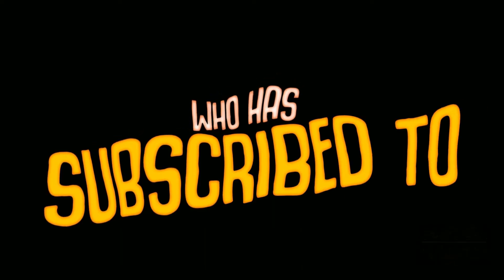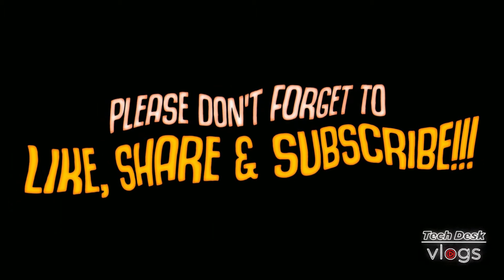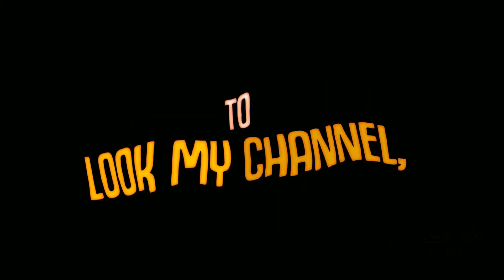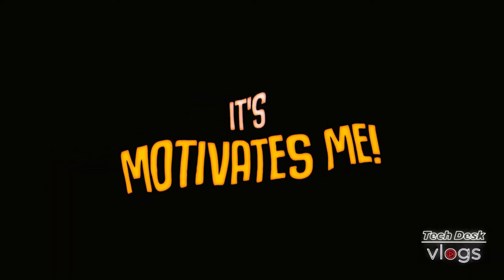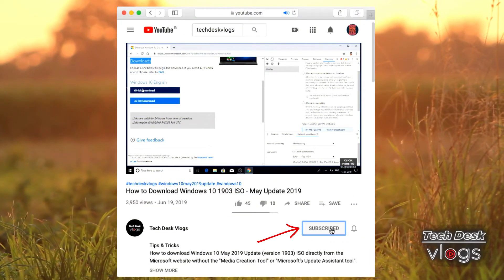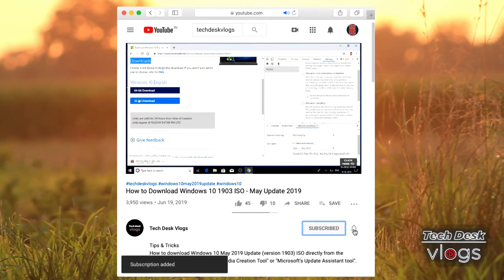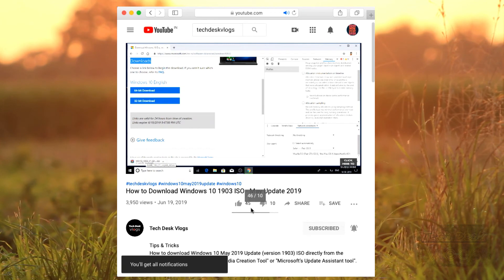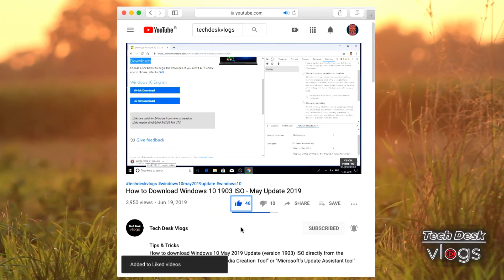Thank you for subscribing to my channel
My website name is btechadvisor(online Resource for tech buyer guides for computers)
which is currently in under construction. But I post blogs one in a week. You can click on the given link and read by blog and take full advantage of it. If you liked the blog then please share your valuable feedback with me by commenting in the comment box of my last video on my channel.
Guide/Blog 01:
[How to Build a Gaming PC: A comprehensive guide to building your first gaming PC]